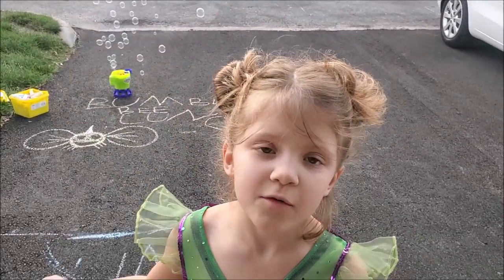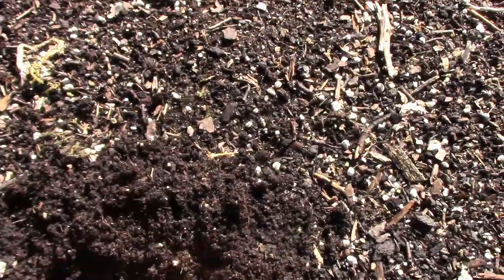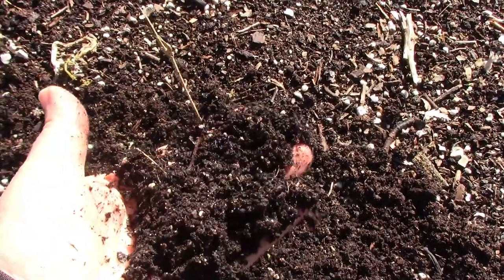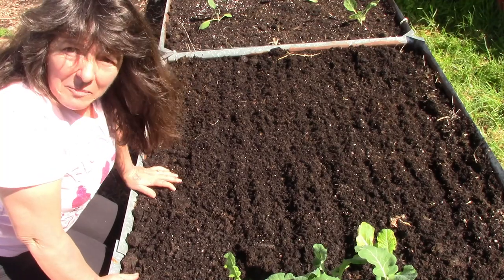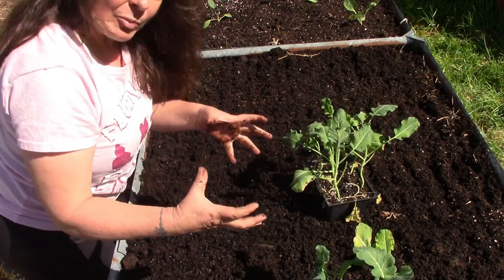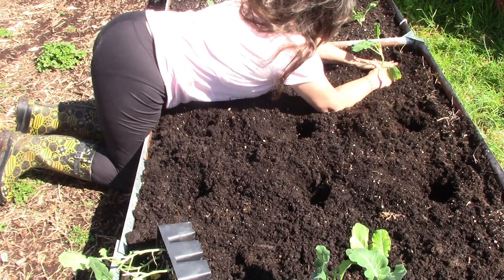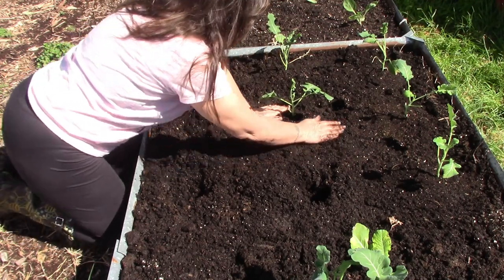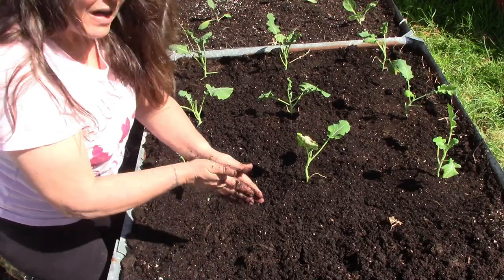How To Plant Broccoli In A Raised Bed Garden ~ Growing Spring Broccoli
How To Plant And Grow Broccoli In A Raised Bed Garden ~ Planting And Growing Spring Broccoli ! Today we are planting our Spring broccoli !  Learn how to grow broccoli as part of your raised bed gardening !  We are planting our broccoli in our Super Soil mix for raised beds and planning ahead for a great Summer harvest !  See how we amend our soil and the easy techniques for planting that even beginners can follow !  Let's get growing !